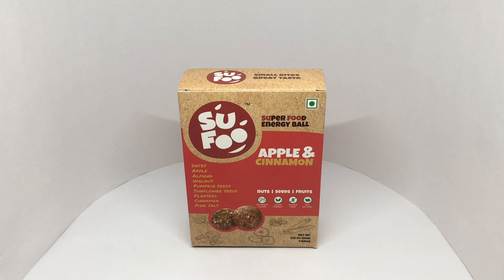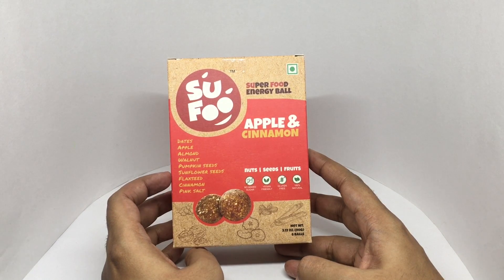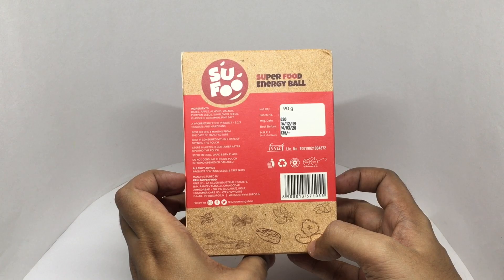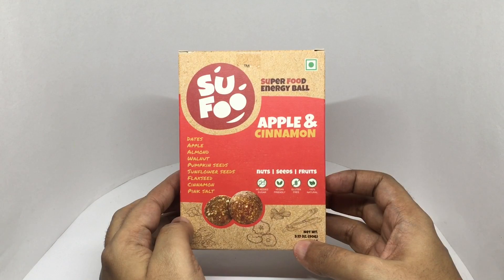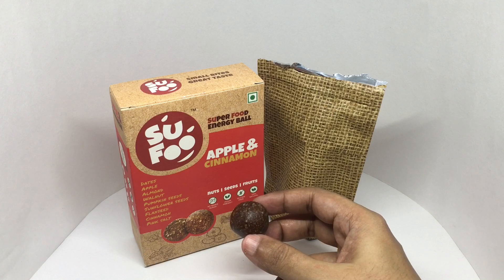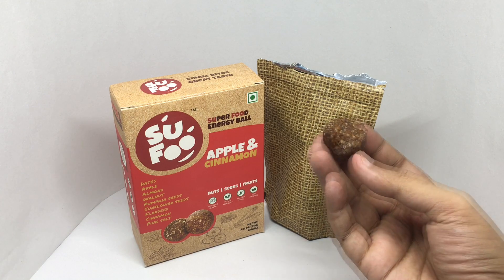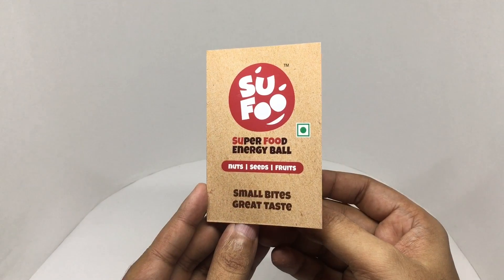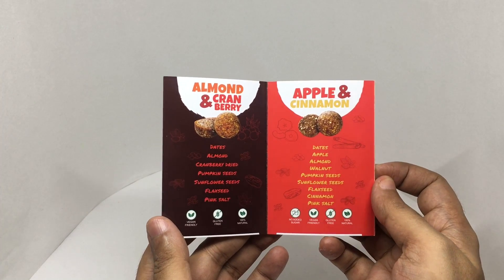SuFoo Apple & Cinnamon Energy Ball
This SuFoo Apple & Cinnamon Energy Ball are yummy. It costs ₹130 around $2.